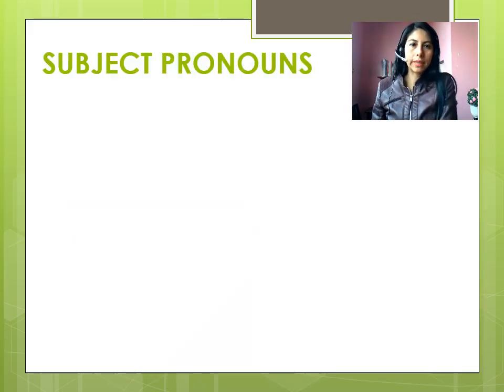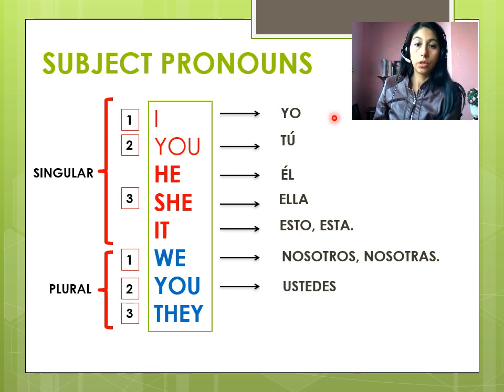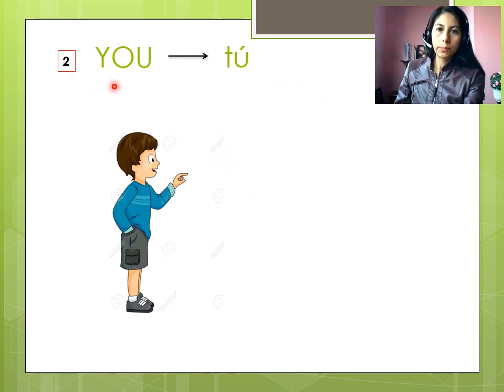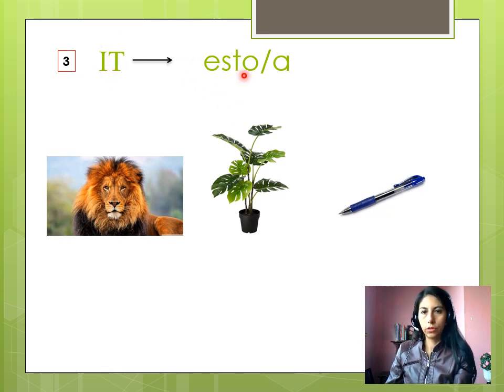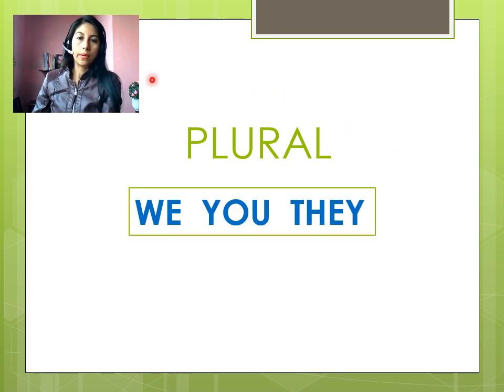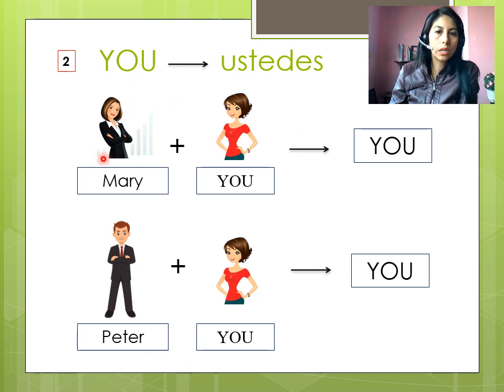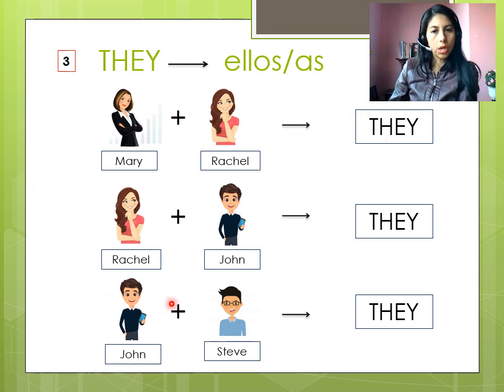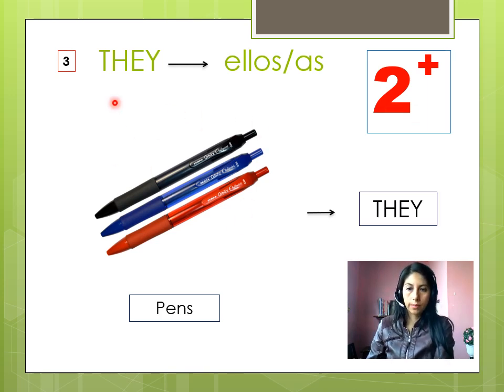Curso Gratuito. WELCOME CLASS! Lesson N°1: Subject pronouns.